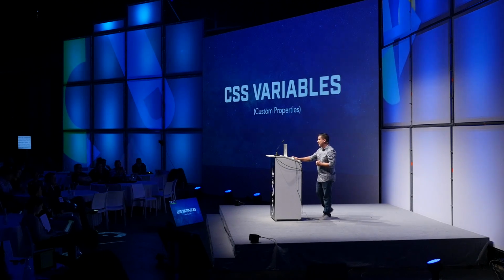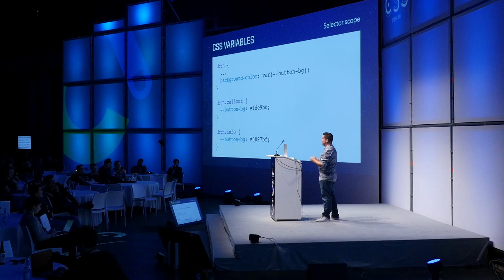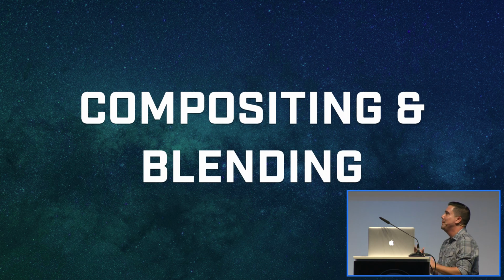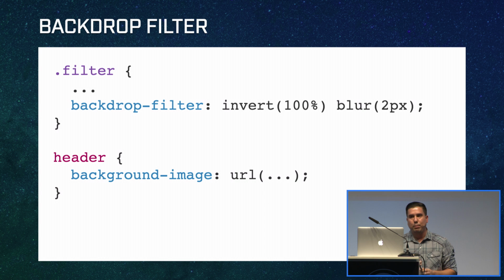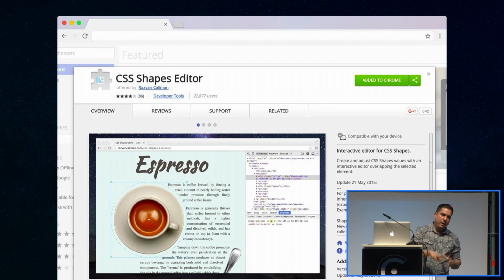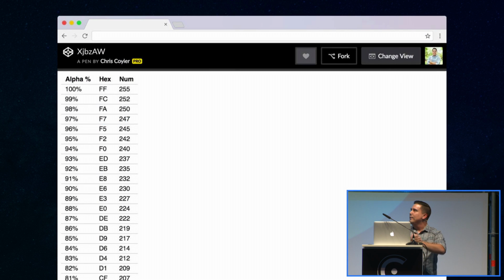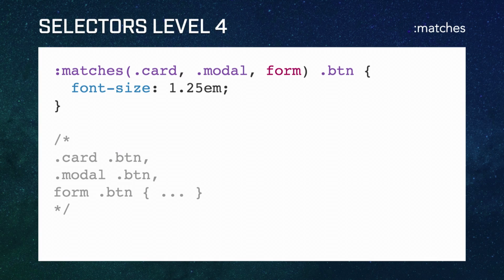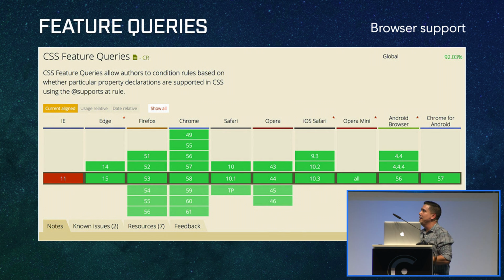CSSconf EU 2017 | Guil Hernandez: Get Ready for the Future of CSS!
It’s time to start thinking about new and upcoming CSS features that will boost your workflow and give you more power and flexibility when building your projects. This talk covers the latest CSS features, including: color manipulation, custom properties, selectors level 4, and what's new in media queries. We’ll also have a look at in-browser design features like blend modes and clip-path.